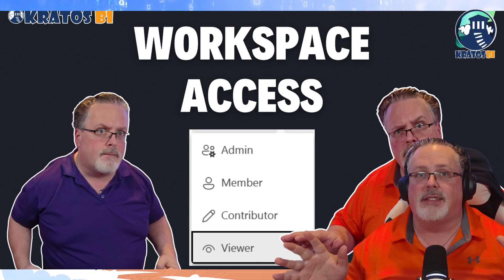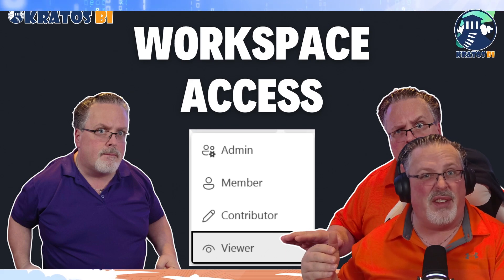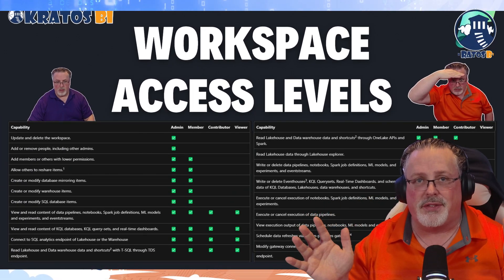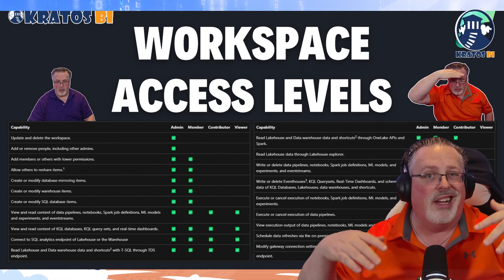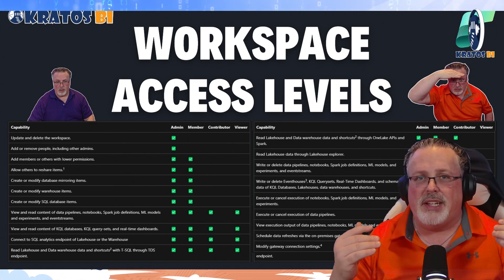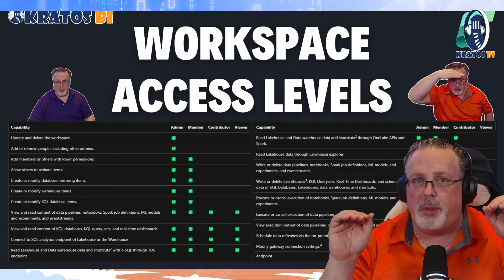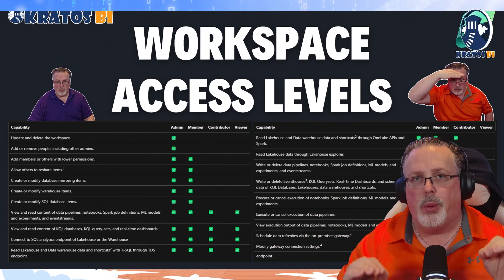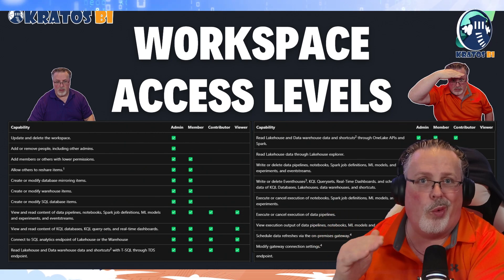Access Best Practice in Microsoft Fabric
Welcome to Kratos BI! In this video, we explore the best practices for managing access in Microsoft Fabric. Learn how to ensure smooth collaboration across your team. Our expert insights and practical tips will help you get the most out of Microsoft Fabric's access management features.